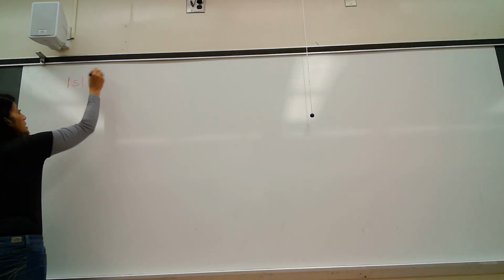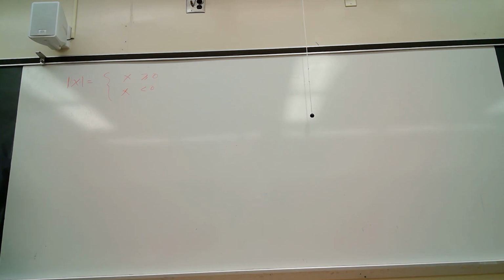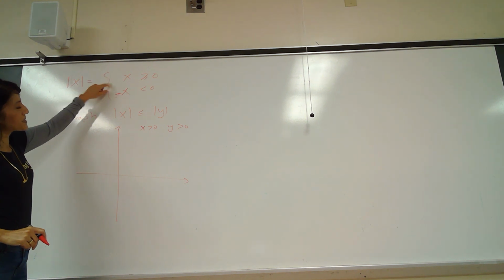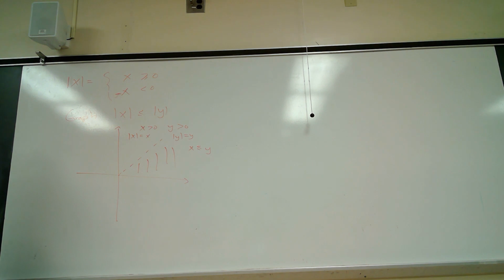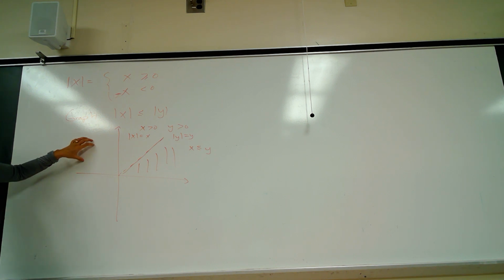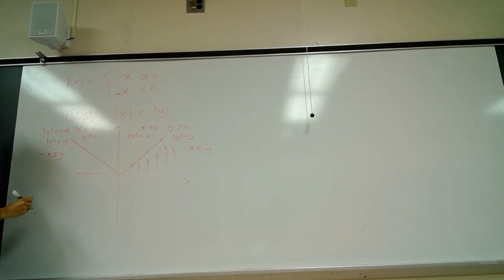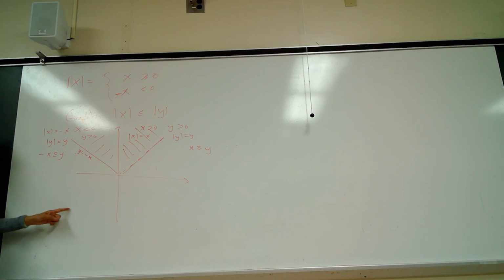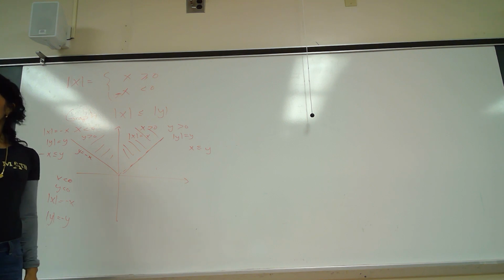Using the definition of Absolute Value